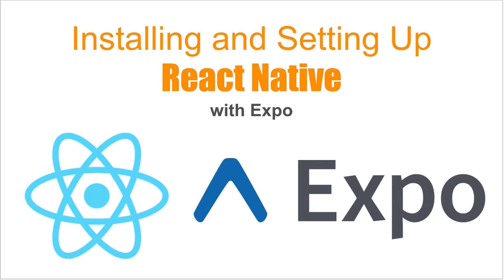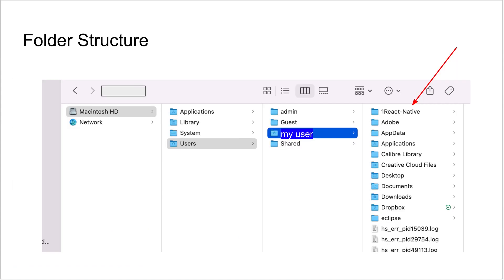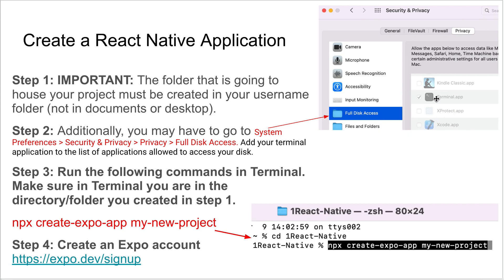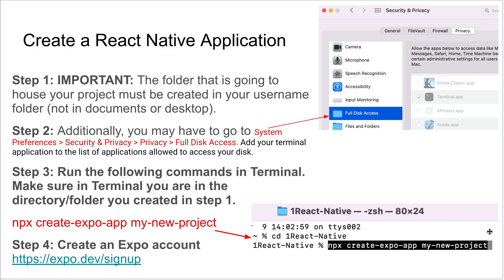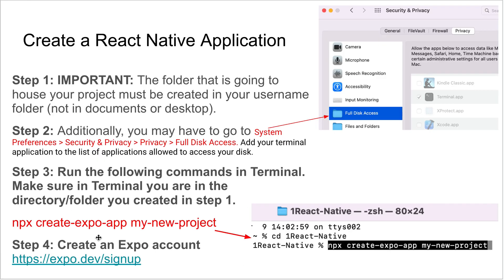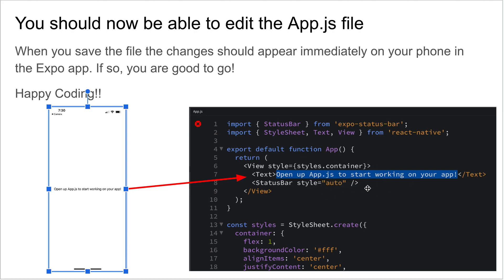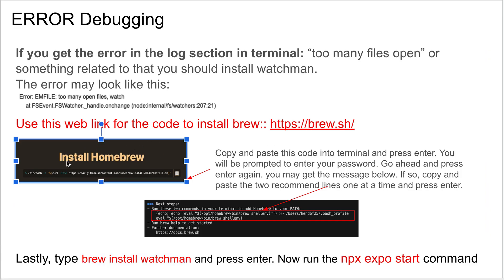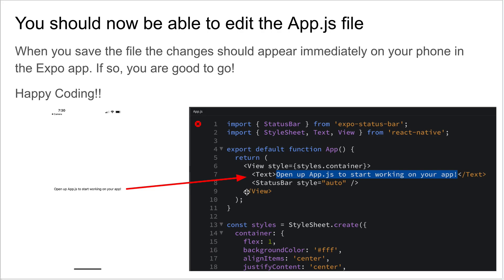Setting Up React Native with Expo 2024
Setting up and installing React Native with Expo is a little bit of a process. Thus, I thought it might be helpful to provide a tutorial on how to install it and also how to resolve the common issues you may run into when installing it. This is for MAC OS - Apple computers.
Install watchman: brew install watchman
The following Terminal Commands:
npx create-expo-app my-new-project
npx expo start